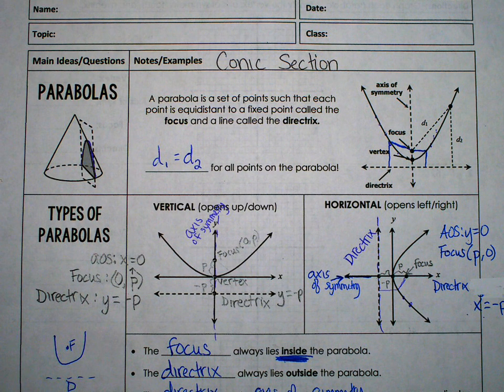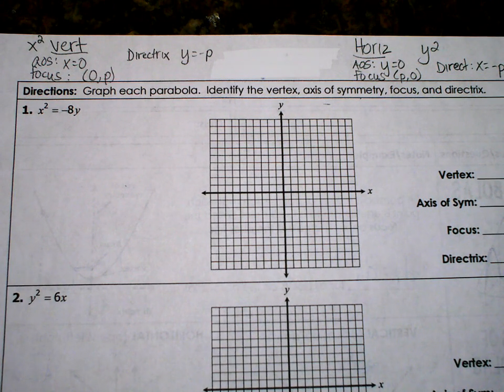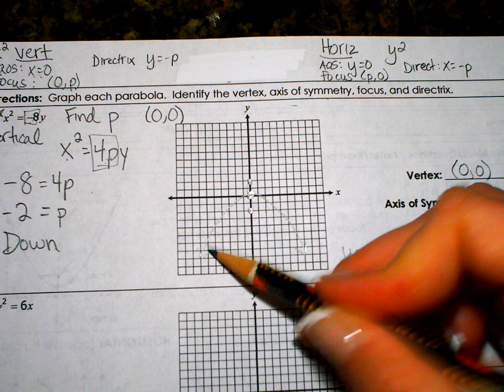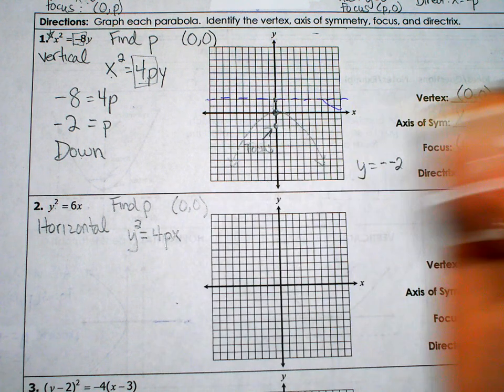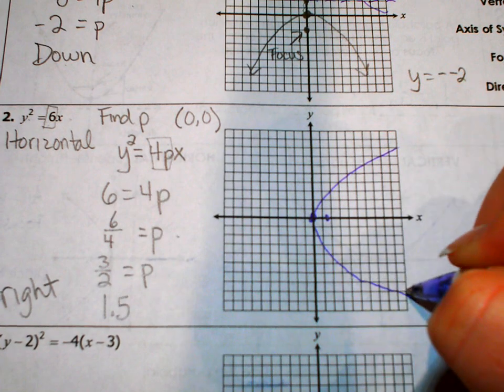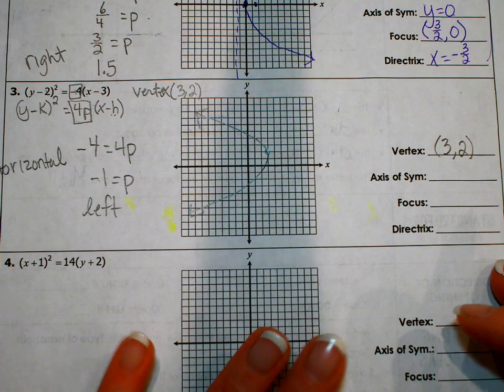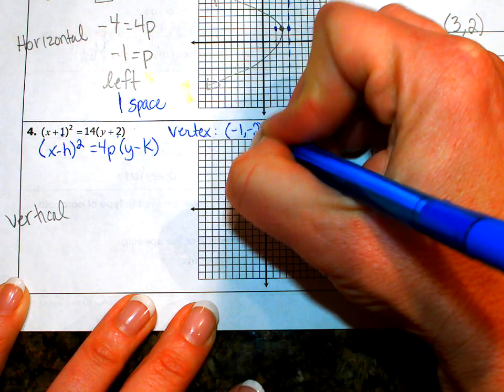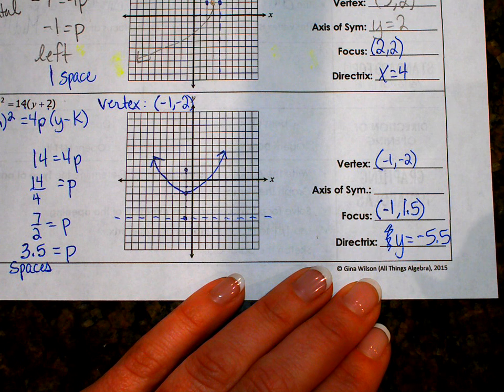Graphing Parabolas. Conic Sections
Pearson Algebra 2 9.4
Pearson Geometry  9.1